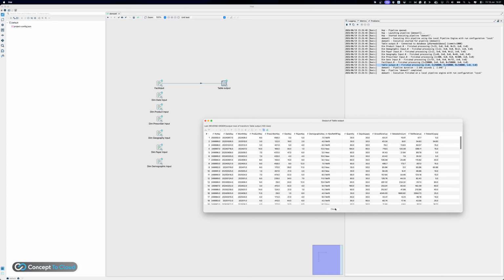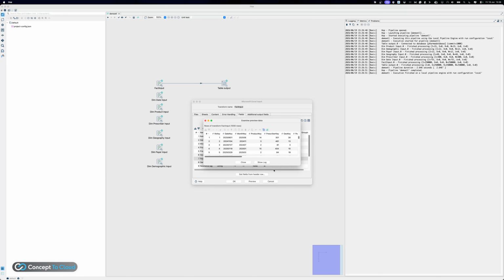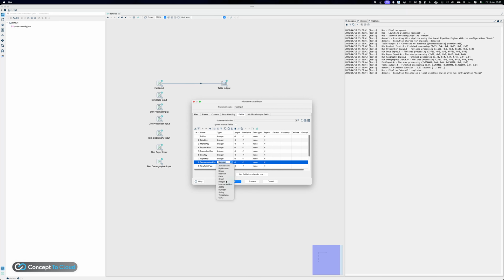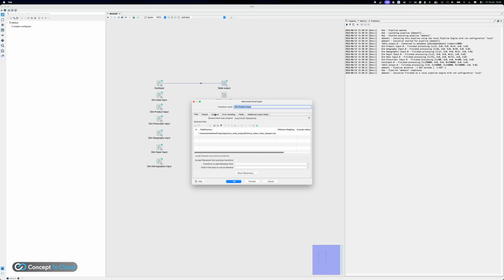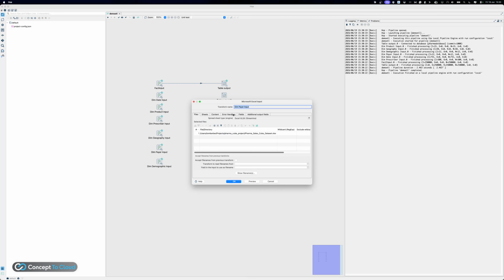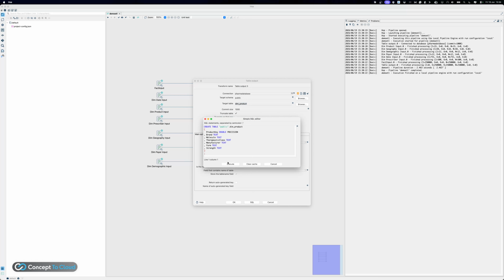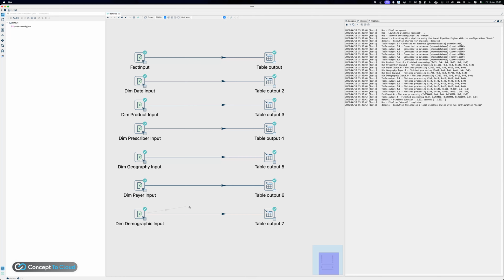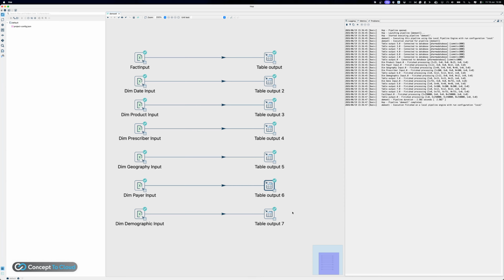Data Modelling Explained: Star Schemas That Don't Break | From Excel to Product (Ep. 3)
Most data models fall apart the moment real questions hit them. Here's how to model data for humans — so it lasts.

Episode 3 of "From Excel to Product." The data's clean — now we design a model analysts and tools can actually use:
- Why flat spreadsheets don't scale to real questions
- Facts vs dimensions, explained simply
- Designing a star schema over the pharma dataset
- Fixing data types to save memory and pain

Chapters:
0:00 Fixing the fact table types
5:09 Keys & dimensions
10:16 Scale without big data

Concept To Cloud builds critical systems for missions that can't afford to fail — MVPs, legacy modernisation, cloud, data and AI infrastructure. Ex-NASA engineers.